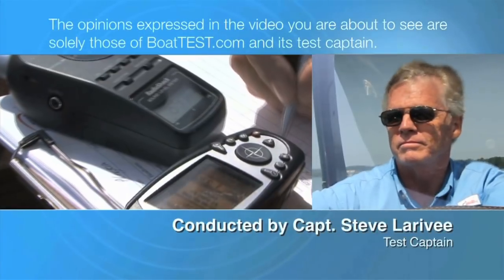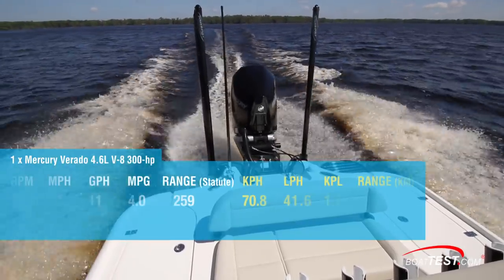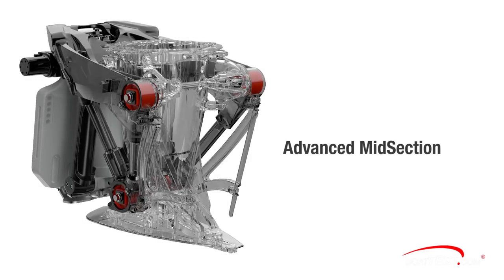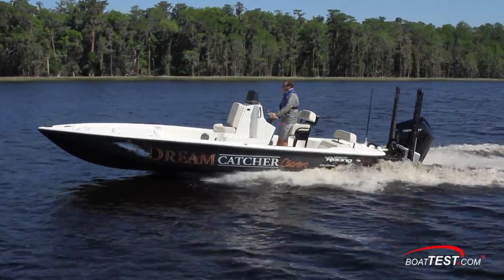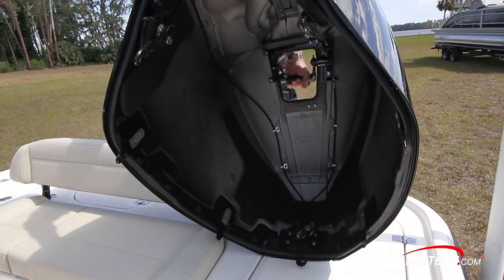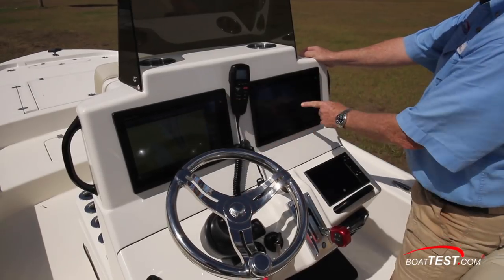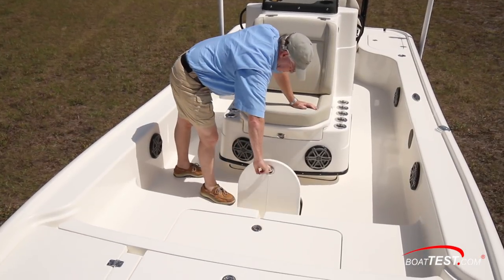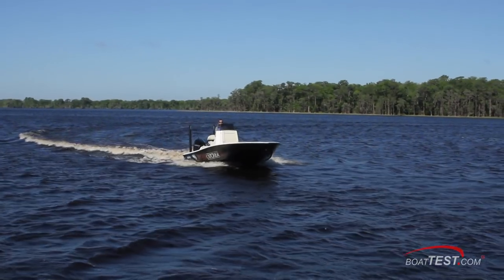Yellowfin 24 CE (2018-) (w/ 1 x 300-hp Mercury 300 V8 AMS) Test Video - By BoatTEST.com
For the full written captain’s report, test and performance data, and more about the Yellowfin 24 CE, go to:

The Yellowfin 24 CE takes shallow-water capability and puts it in a boat that can run across open water in reasonable condition when needed. The Mercury Verado 4.6L V-8 300-hp outboard gave the boat impressive cruising and top speeds, but even more, this engine is part of a larger system that enhances the running efficiency and performance of the boat in many ways.